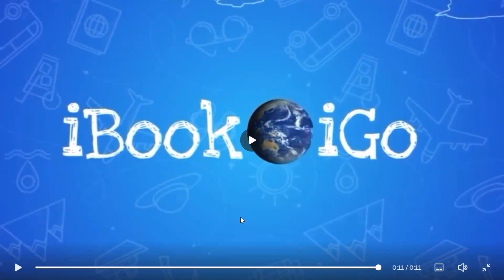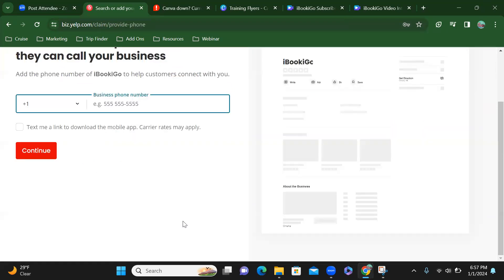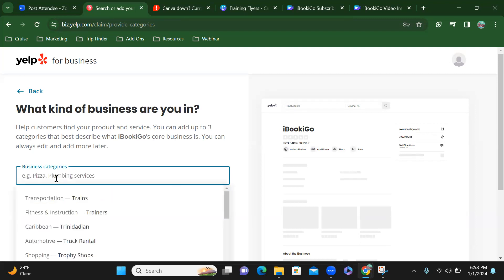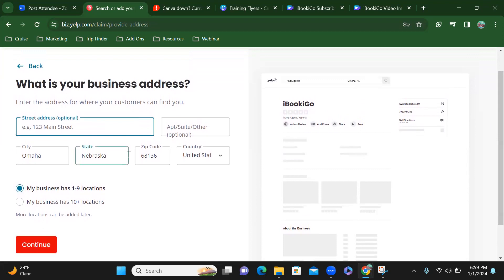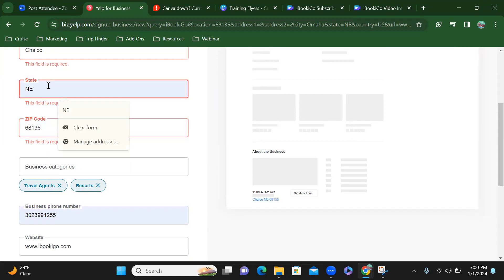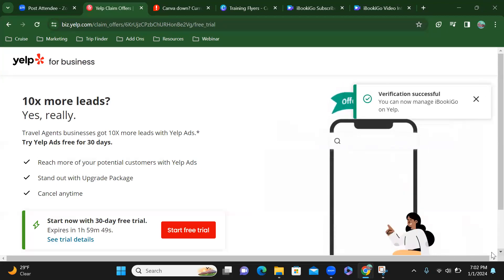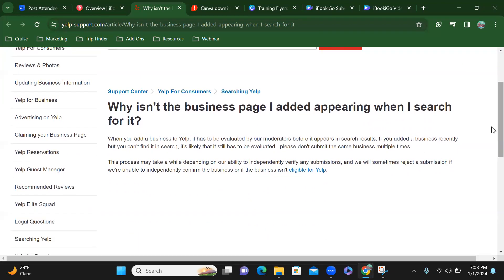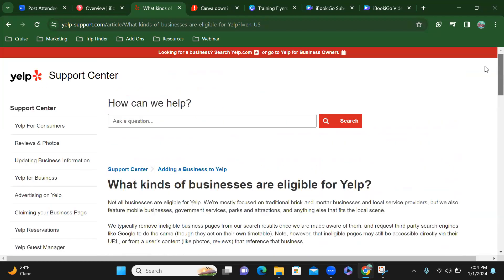How To Create a Yelp for Business Account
In this Quick Guide, learn how to Create a Business Account on Yelp!